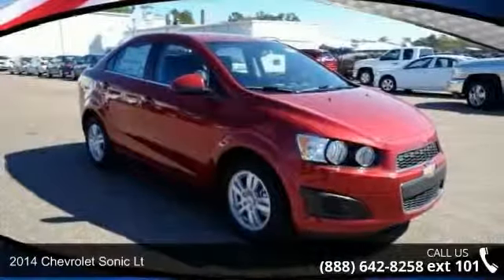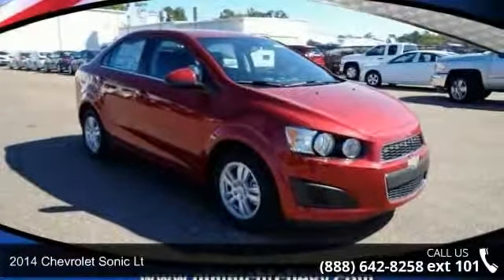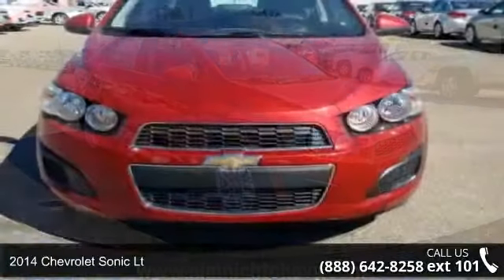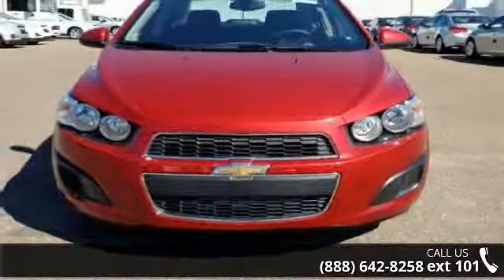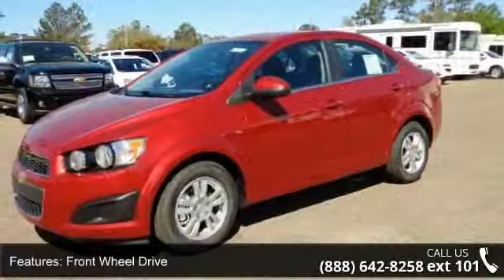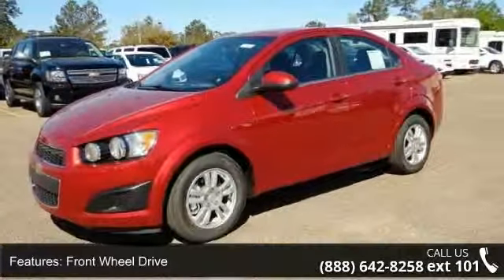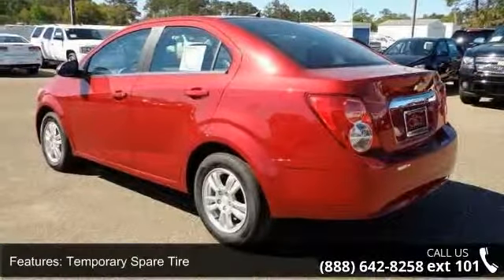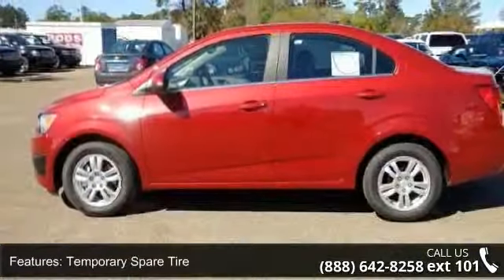2014 Chevrolet Sonic LT - Nimnicht Chevrolet - Jacksonville, FL 32210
Crystal Red Tintcoat exterior and Jet Black/Dark Titanium interior, LT trim. EPA 35 MPG Hwy/25 MPG City! Onboard Communications System, CD Player, 1SD PREFERRED EQUIPMENT GROUP, Alloy Wheels, Overhead Airbag, iPod/MP3 Input, Satellite Radio, First Oil Change Free. Warranty 5 yrs/100k Miles - Drivetrain Warranty; AND MORE! KEY FEATURES INCLUDE: Satellite Radio, iPod/MP3 Input, CD Player, Onboard Communications System, Aluminum Wheels MP3 Player, Remote Trunk Release, Keyless Entry, Child Safety Locks, Steering Wheel Controls. OPTION PACKAGES: 1SD PREFERRED EQUIPMENT GROUP includes Standard Equipment. LT with Crystal Red Tintcoat exterior and Jet Black/Dark Titanium interior features a 4 Cylinder Engine with 138 HP at 6300 RPM*. First Oil Change Free. EXPERTS ARE SAYING: Great Gas Mileage: 35 MPG Hwy.